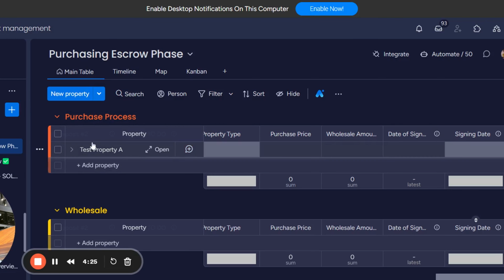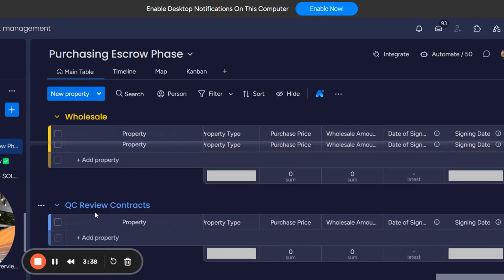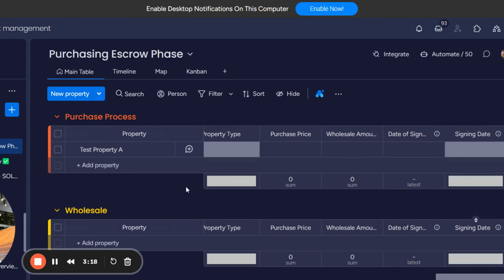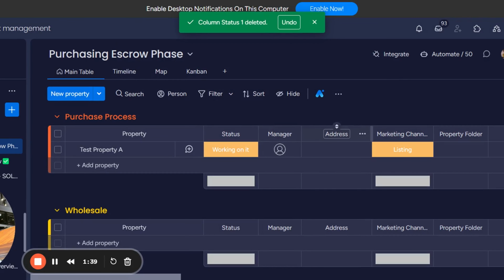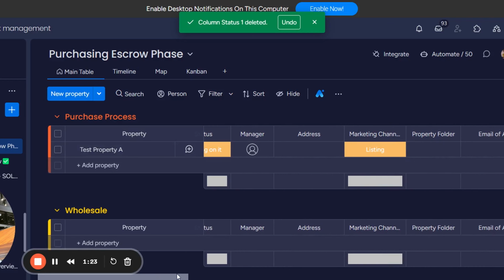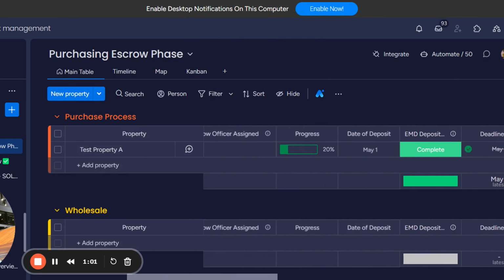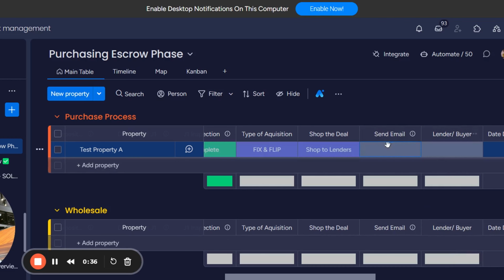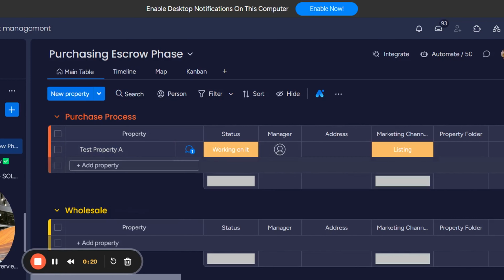Streamline Your Real Estate Business with Monday.com | Full Demo & Tutorial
Are you running a real estate business and struggling to keep everything organized? In this video, we’ll show you how to supercharge your real estate operations with Monday.com! From managing properties to tracking leads and closing deals, learn how this powerful tool can transform your workflow and save you time.

Whether you're a solo agent or part of a real estate team, this demo will guide you step by step on how to set up and use Monday.com tailored specifically for real estate professionals.

💡 Why Real Estate Professionals Love Monday.com:
Centralized Task Management: Keep all your leads, properties, and tasks in one place.
Customizable Boards: Design workflows tailored to your unique needs.
Automations: Spend less time on repetitive tasks and more time closing deals.
Collaboration: Effortlessly share updates with your team or clients.
Real-Time Tracking: Stay on top of every deal and deadline.

If you found this demo helpful, please like the video, comment below with your questions or feedback, and share this tutorial with other real estate professionals who could benefit from it!